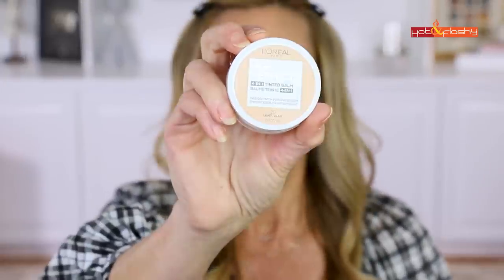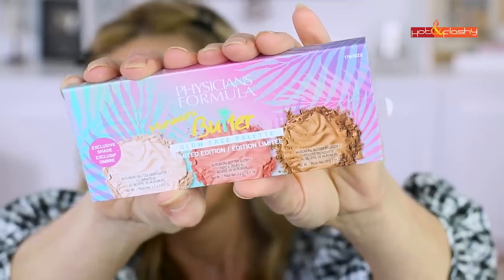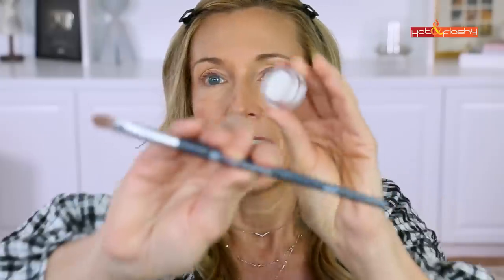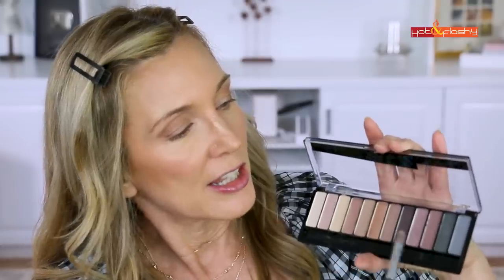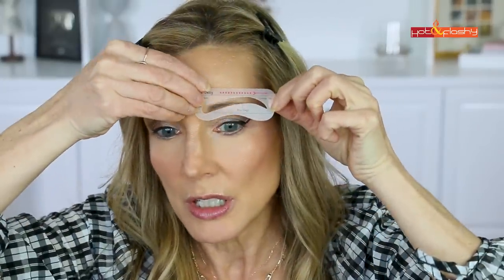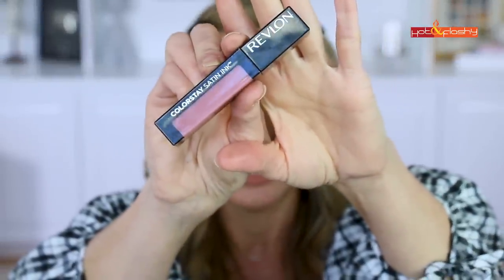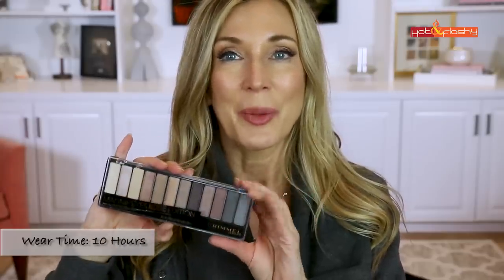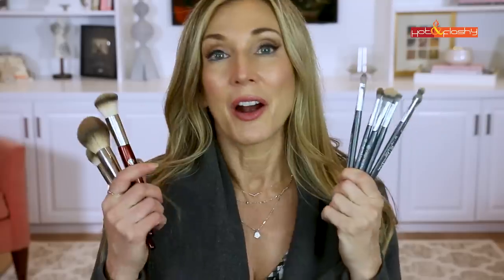All DRUGSTORE MAKEUP Try-On! Why Isn't Anyone Talking About These??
Some really good finds today! Long-wear lippie, natural-looking tinted balm, easy brow stamp!

L’Oreal 4-In-1 Tinted Balm in 10 Light & 20 Light (Amazon), (Walmart)

Physicians Formula Butter Believe It Powder in Translucent

ELF Blush Brush (Ulta), (Walmart), (Amazon)

Physicians Formula Glow Face Palette (Amazon), (Ulta)

Rimmel Magnif’eyes Nude Palette (Walmart), (Amazon)

Winged Eyeliner Stamp

Brow Stamp/Stencil Set

Revlon ColorStay Satin Ink in Partner in Crime (Ulta), (Amazon), (Walmart)

Neck Gator